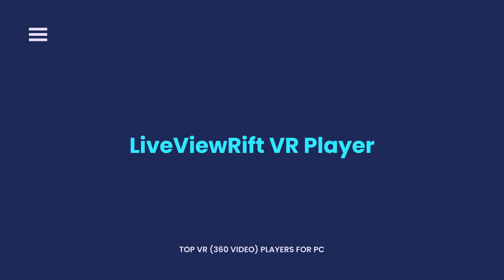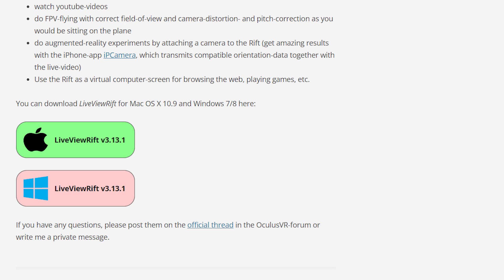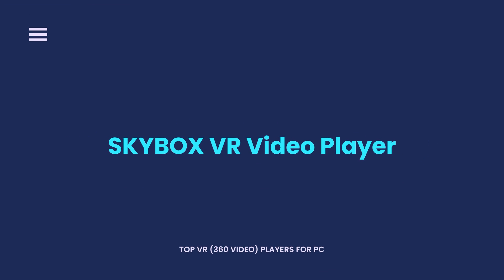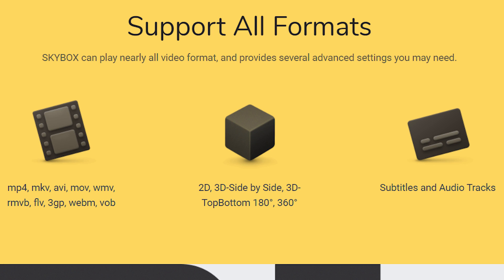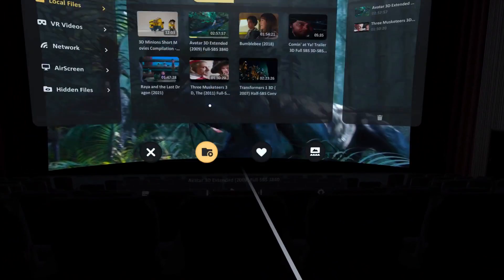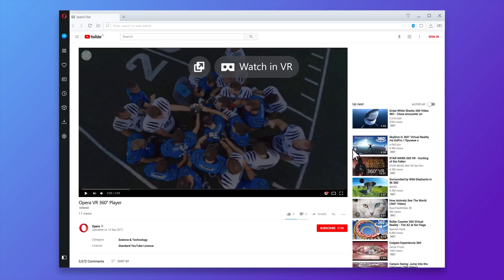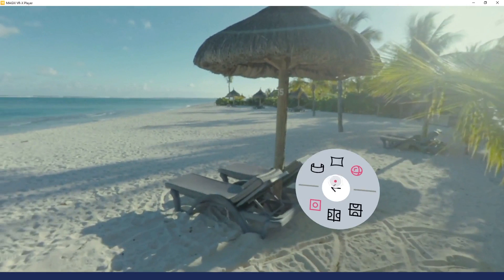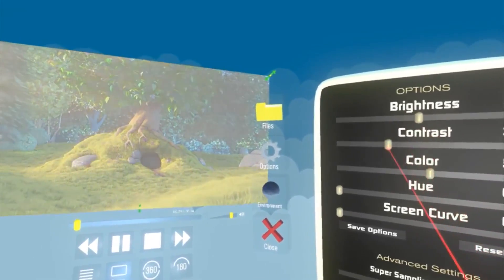Top VR (360 Video) Players for PC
In this video, we will bring you top VR (360 Video) Players for PC.

0:00 Intro
0:10 LiveViewRift VR Player
0:44 Total Cinema 360 Oculus Player
1:19 SKYBOX VR Video Player
1:42 VR Player
2:06 Opera VR Player
2:26 Magix
2:48 Simple VR